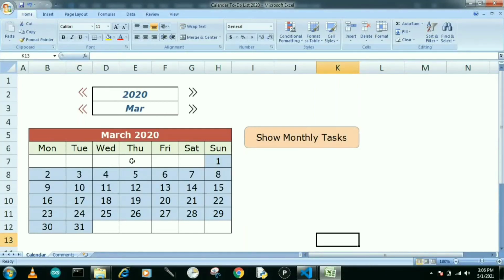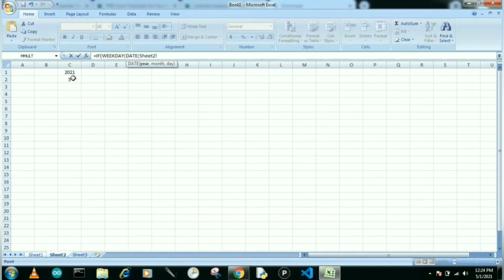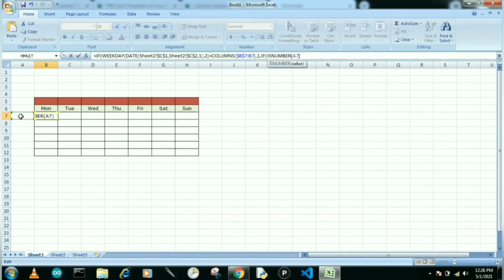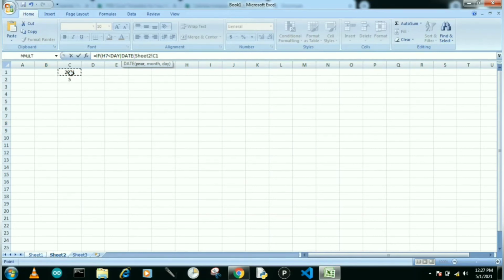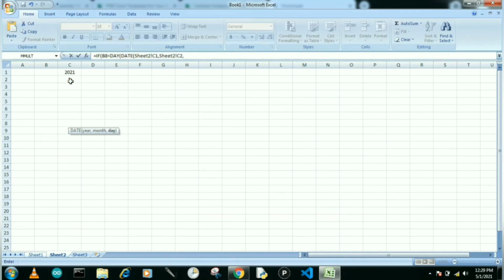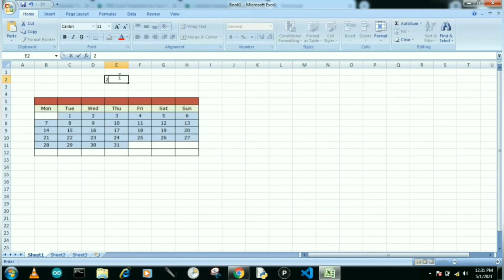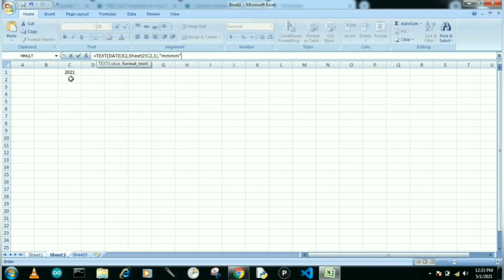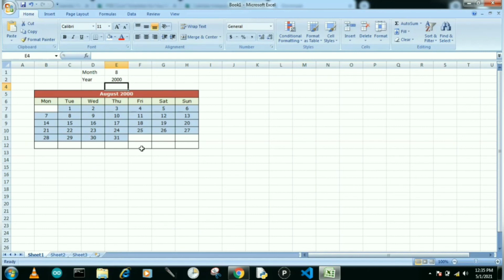How To Make A Calender In Excel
In this video, we learn to know about how can we a calender with the help of some basic formulas and you can make one calender in which you just need to change the Year and month only.The formulas that are used in this excel list are given below in the official page